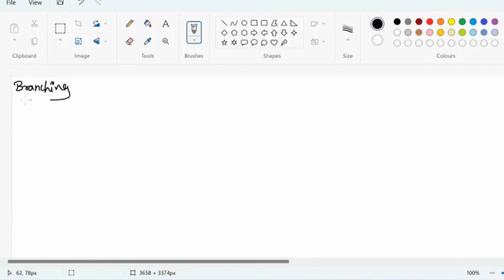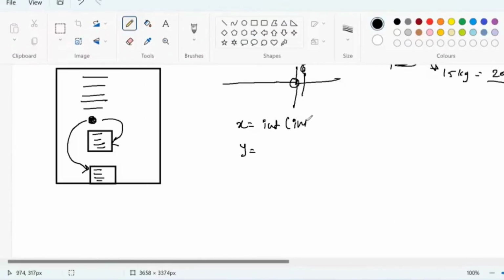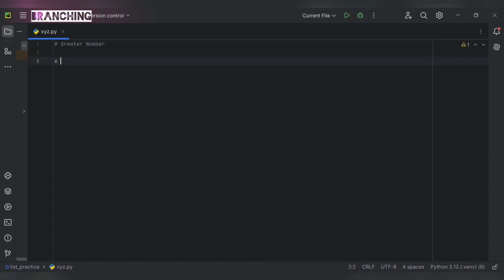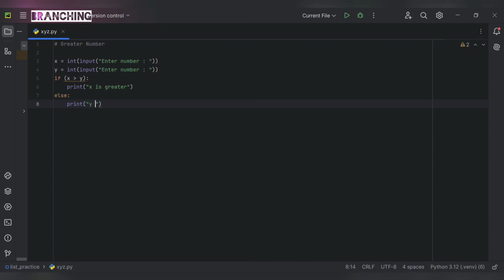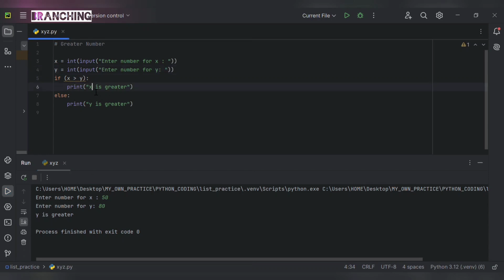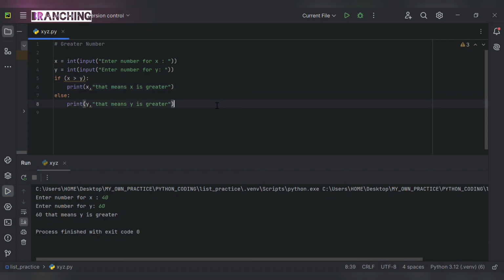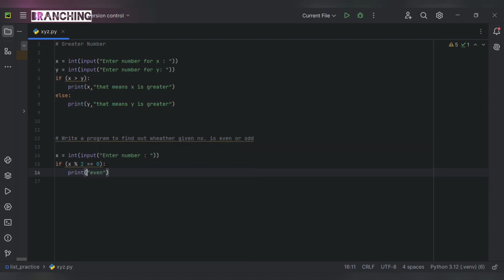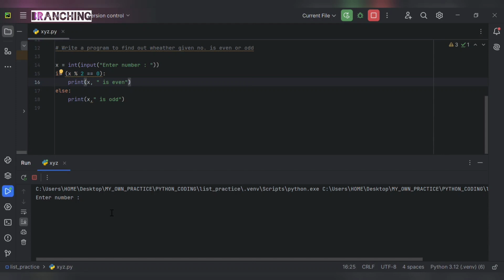Branching in python | if... else... ladder | Easy to understand topic with example | greater number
program covered:
1) which is the greater number
2) find the given number is even or odd